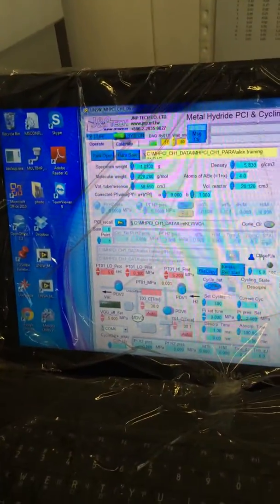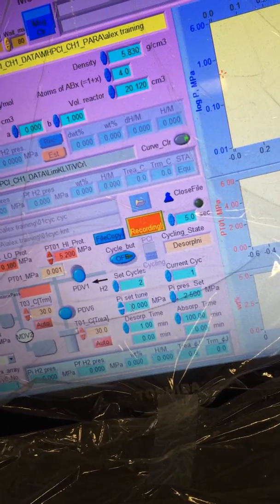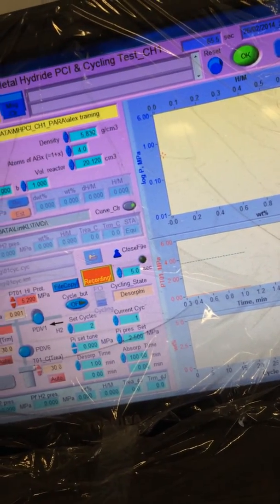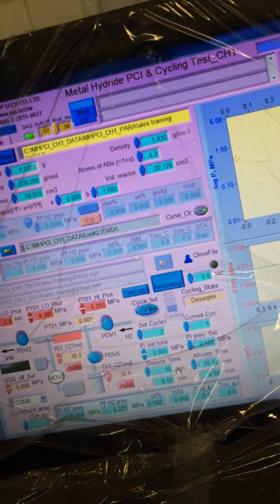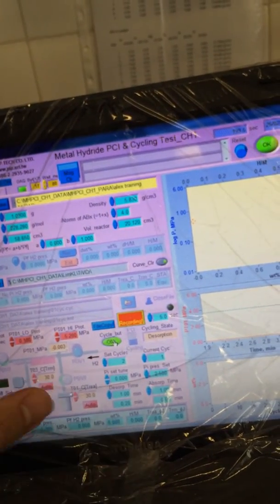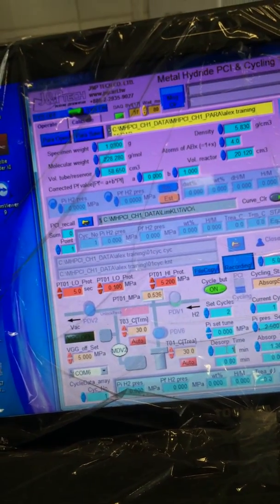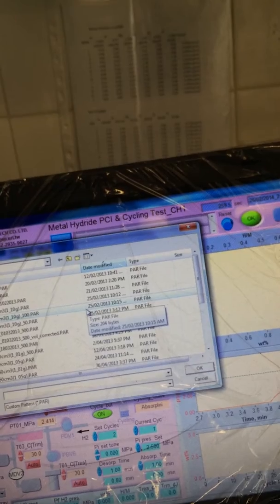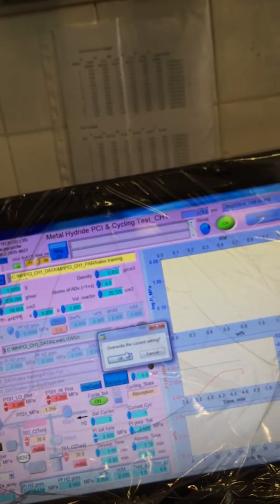PCI Video 15